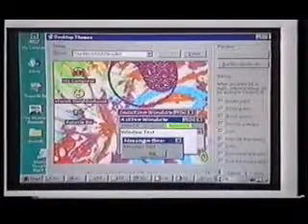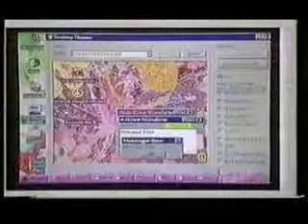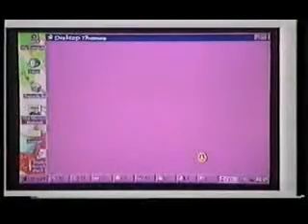Friends Extras Other Stuff 12 Matthew Perry & Jennifer Anniston Windows 95 Commercial Part 2)